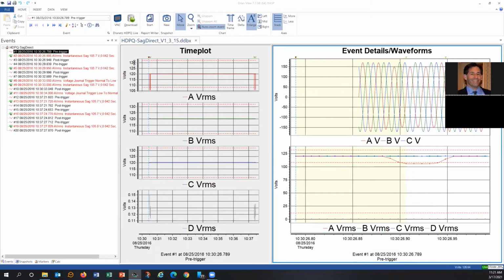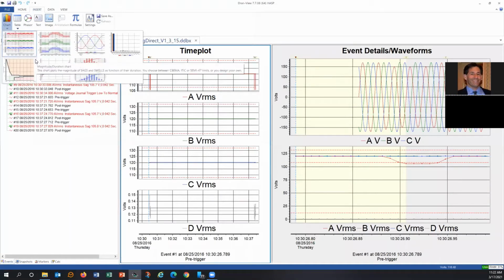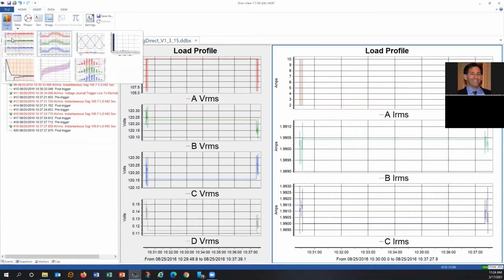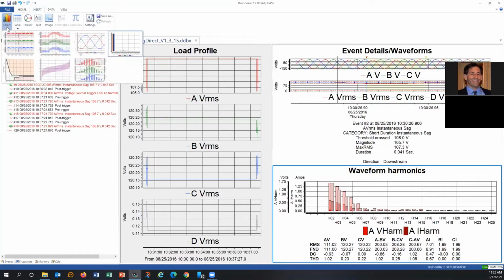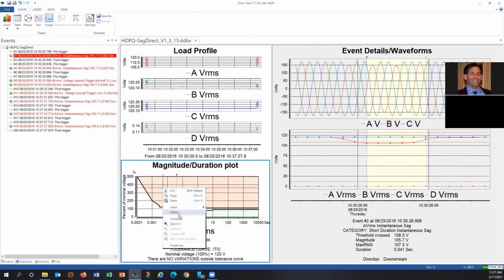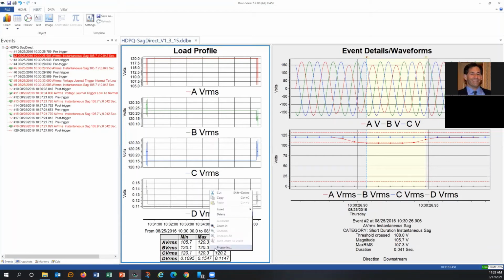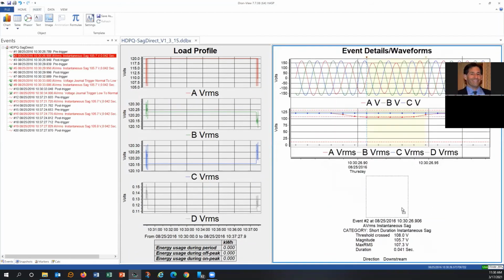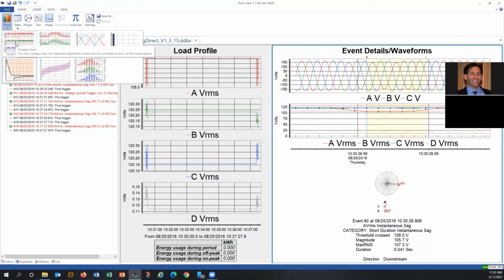DV7 Training Display Objects March 17 2021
This video describes the display objects in Dran-VIew 7. How to insert and modify charts, tables and other items. Recorded live on March 17, 2021